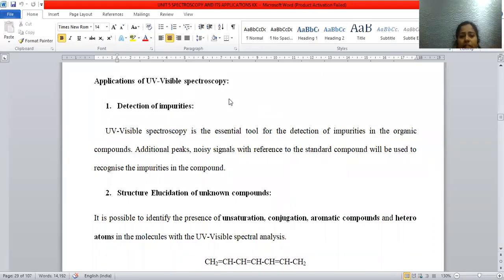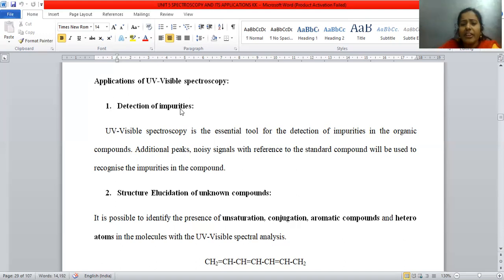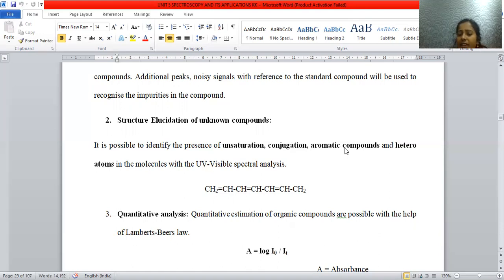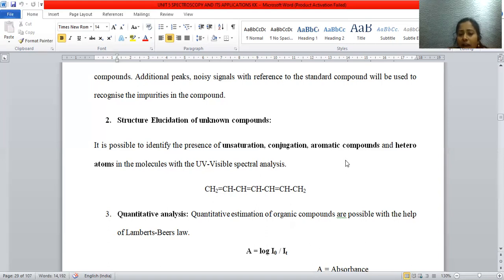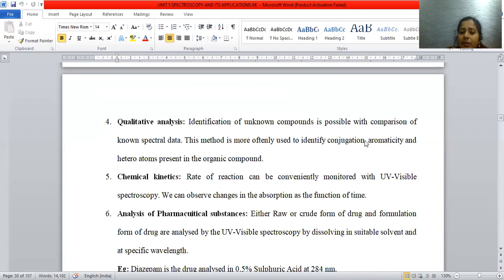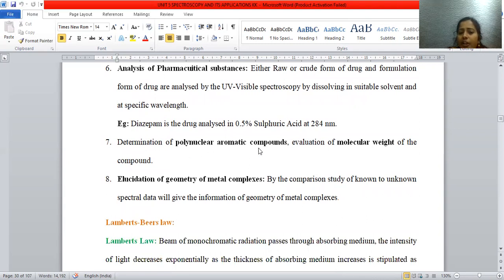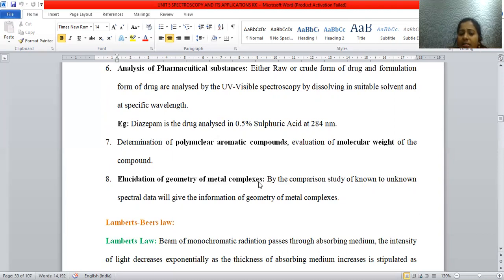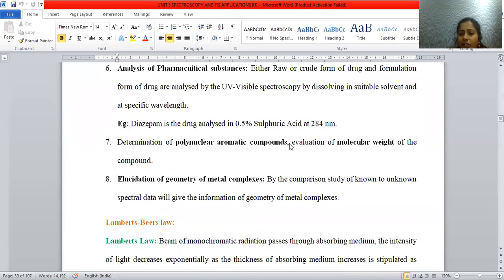APPLICATIONS OF UV VISIBLE OR ELECTRONIC SPECTROSCOPY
Here in find the extensive applications of Electronic Spectroscopy.